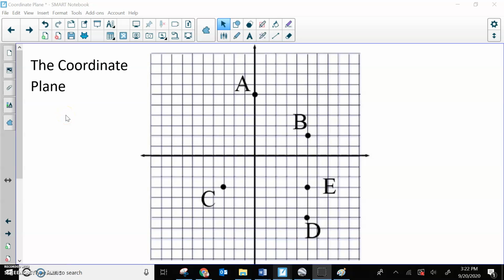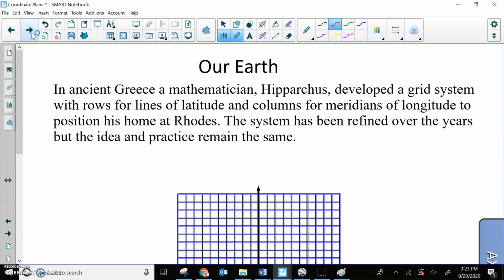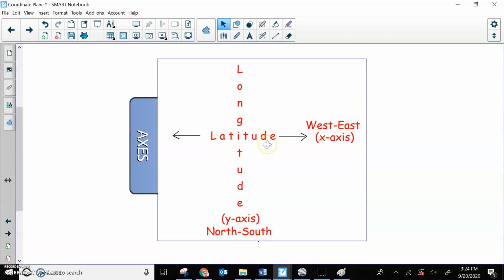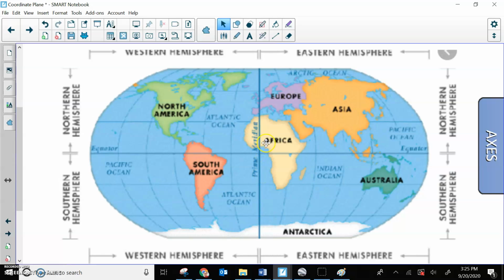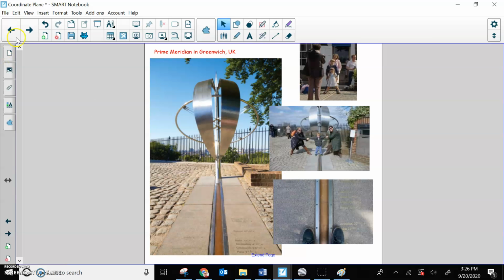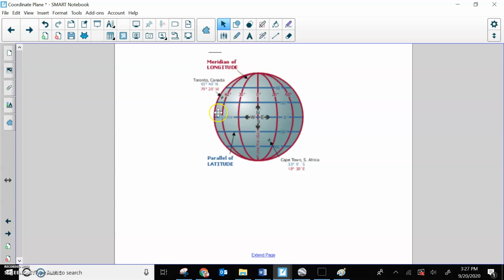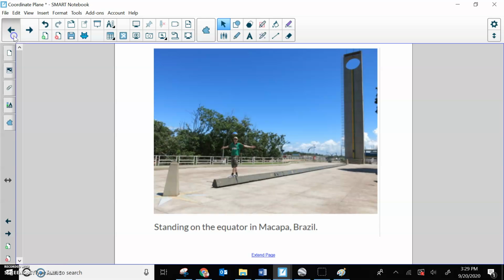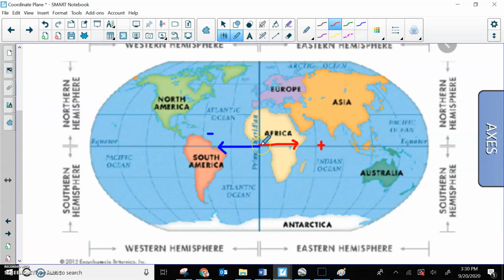Coordinate Plane and the Earth